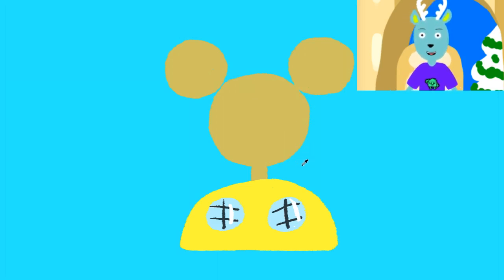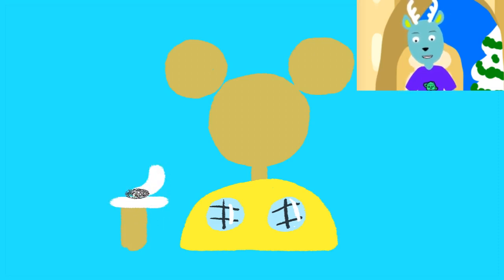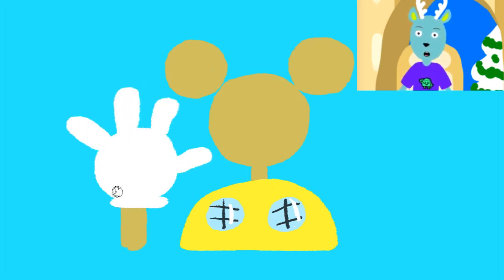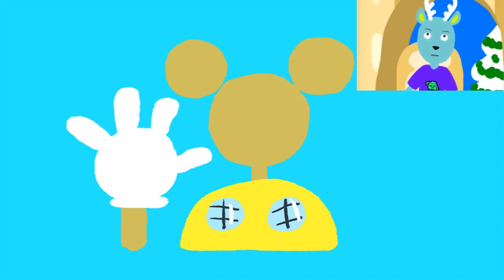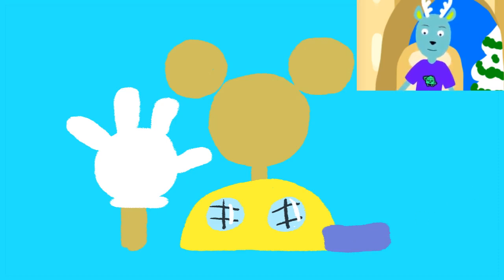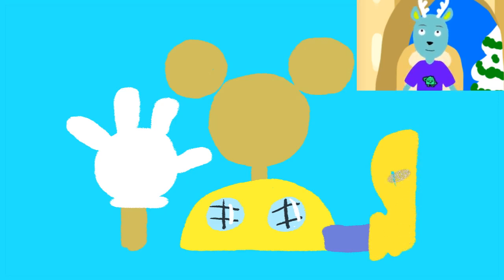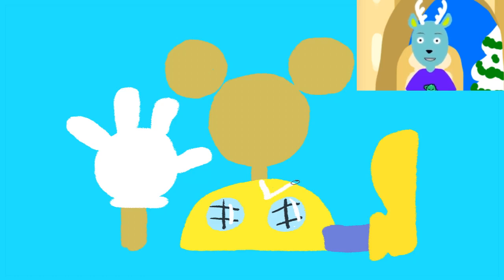MICKEY MOUSE CLUBHOUSE ARTHUR's CLUB HOUSE - DISNEY JUNIOR DOODLE - LET's DRAW WITH DOODLE CLUBHOUSE